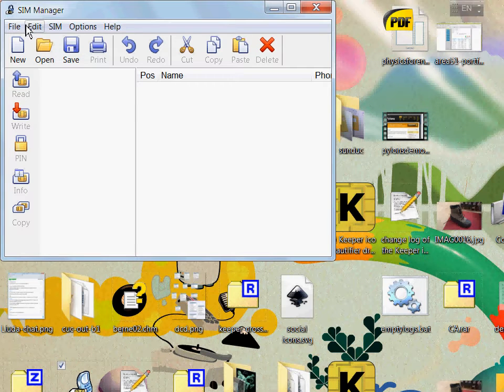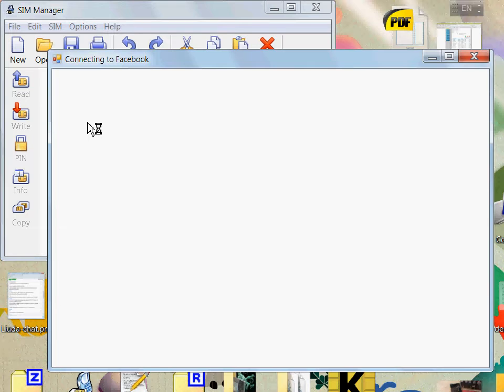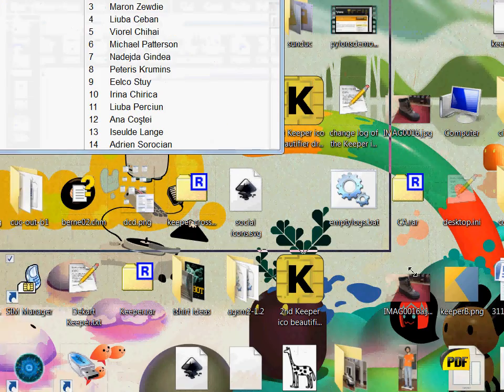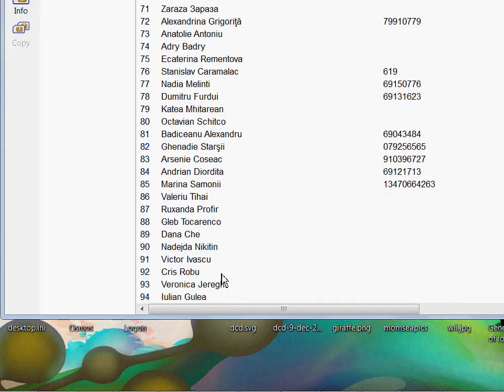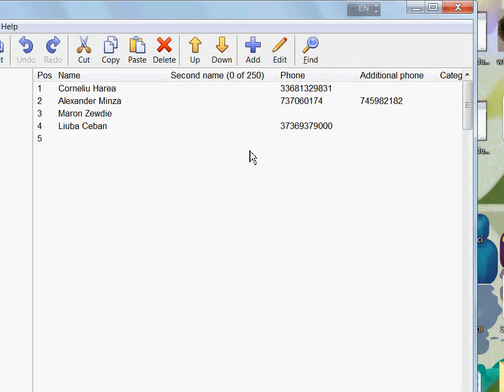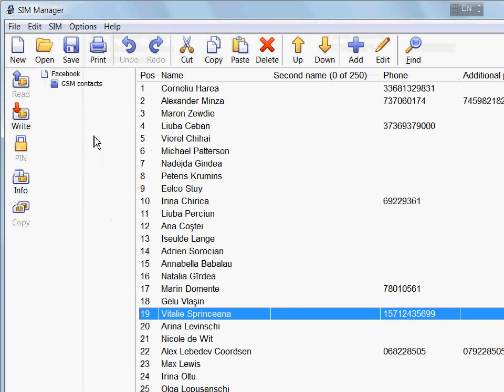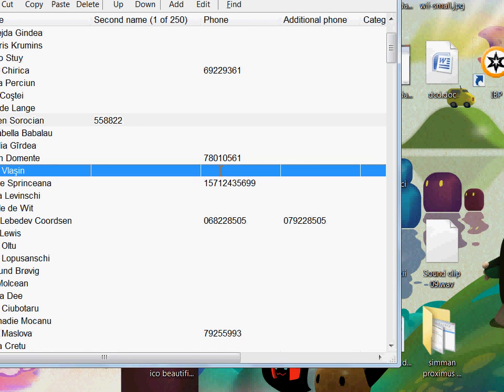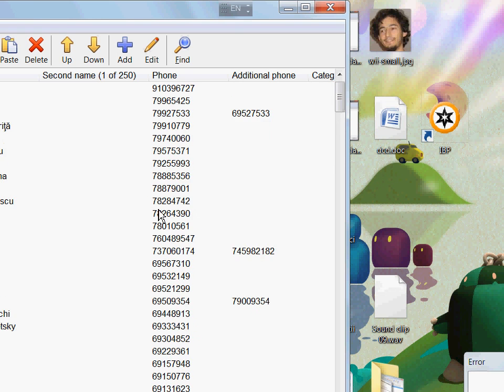Import contacts from Facebook to SIM card address book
SIM Manager can import the phone numbers from your Facebook account and write them to a SIM card; it only takes a couple of clicks.